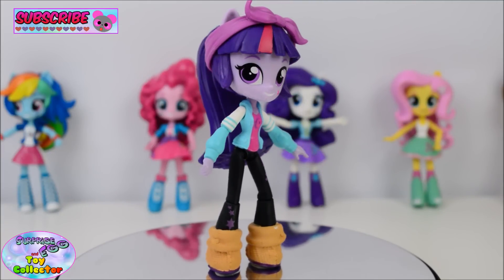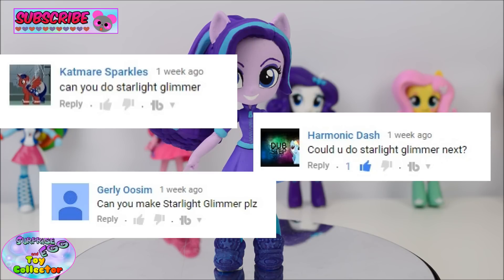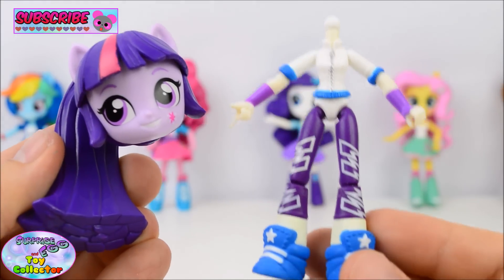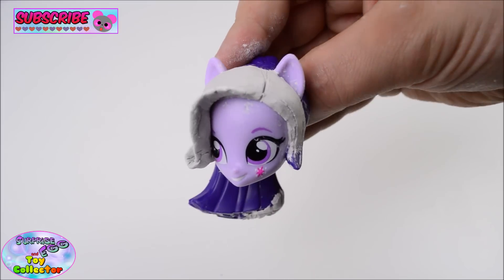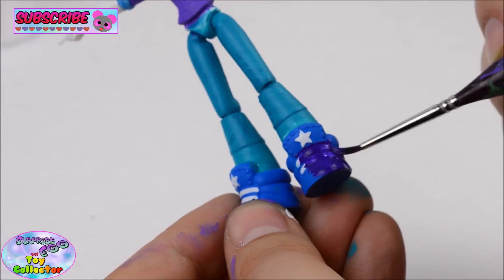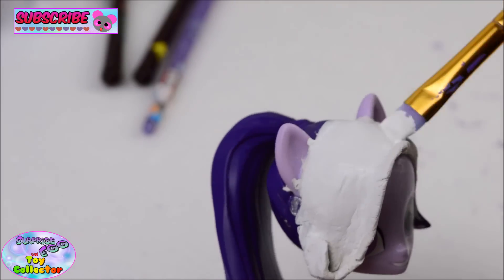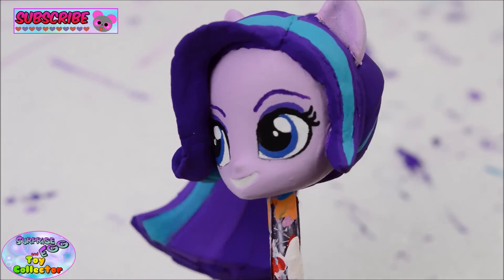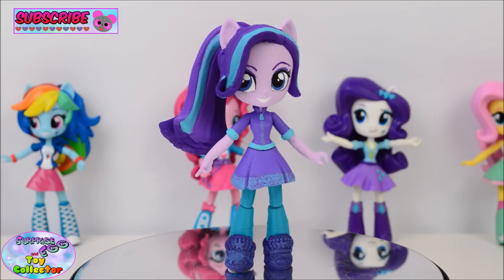CUSTOM My Little Pony Starlight Glimmer Equestria Girls Tutorial Surprise Egg and Toy Collector SETC